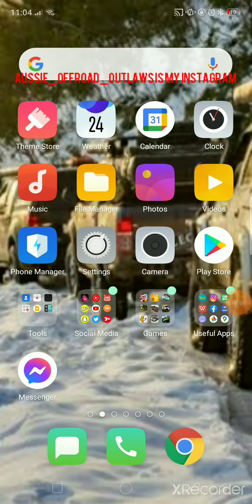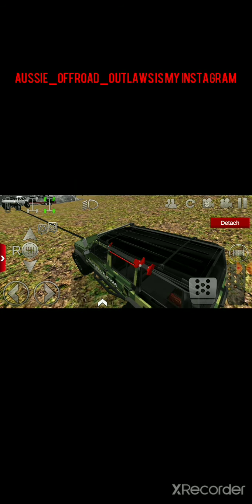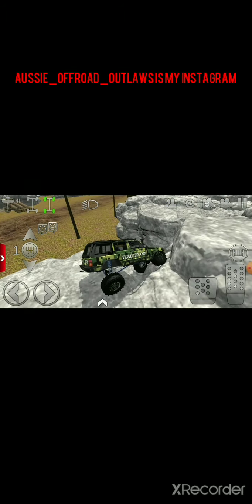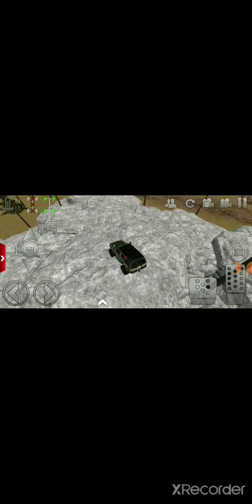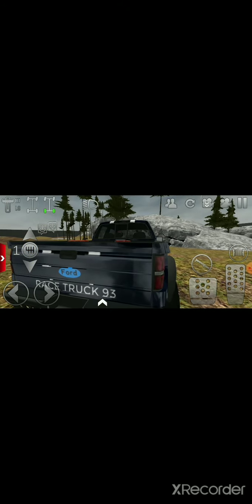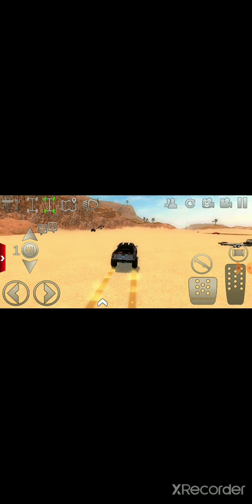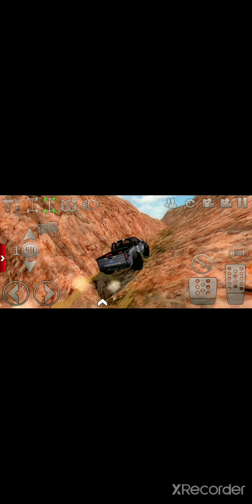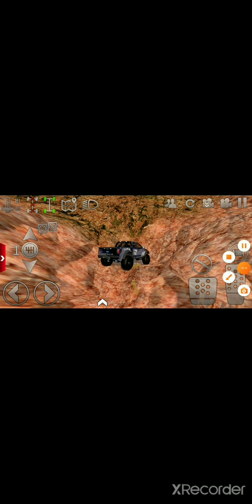going for a ride in jeep and raptor offroad outlaws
sorry I haven't uploaded for a while I'm always busy next vid Ile be trailing at mild to wild by jake lee